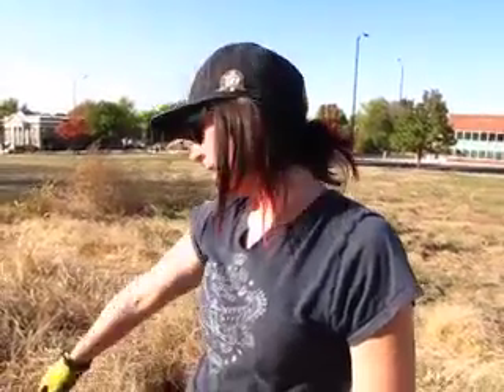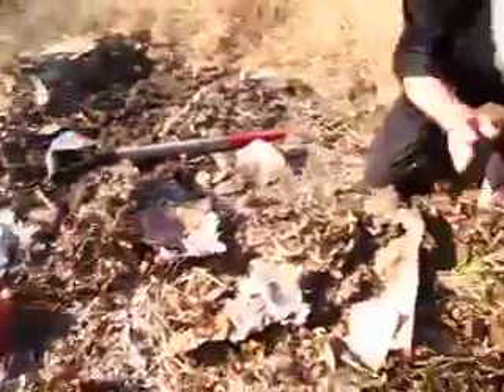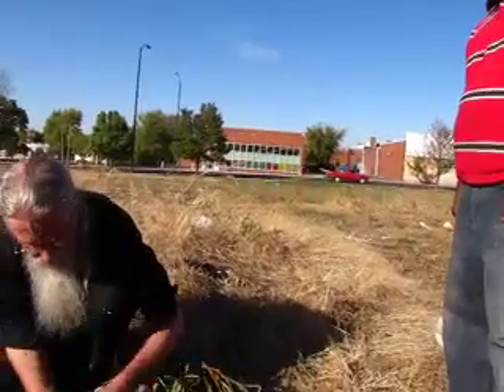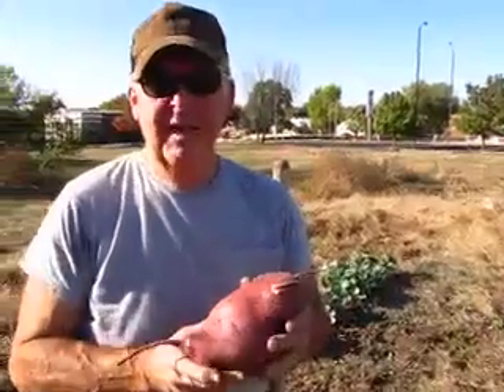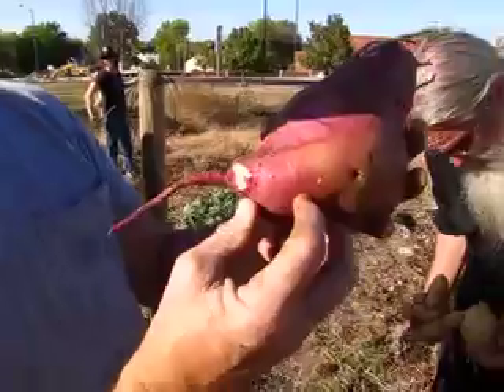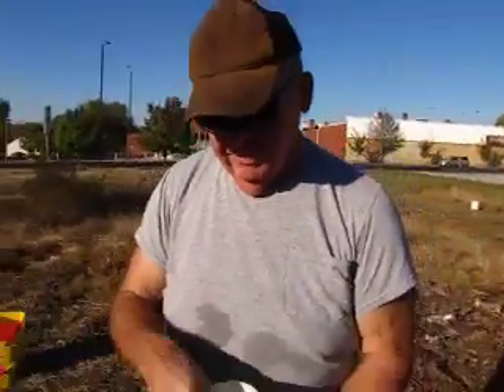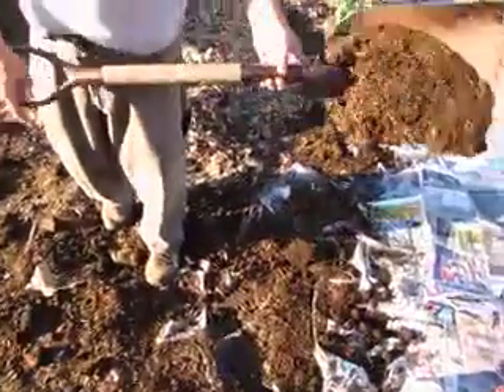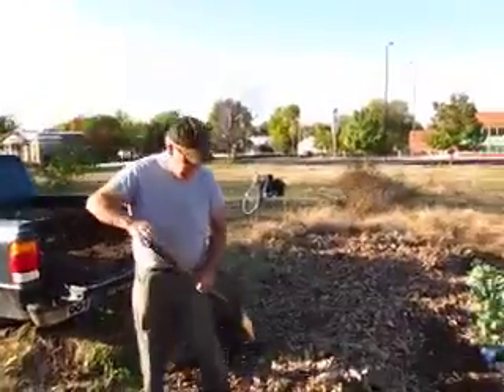Troost Village Community Garden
It's harvest time at the Troost Village Community Garden at Troost and Linwood in KC, MO